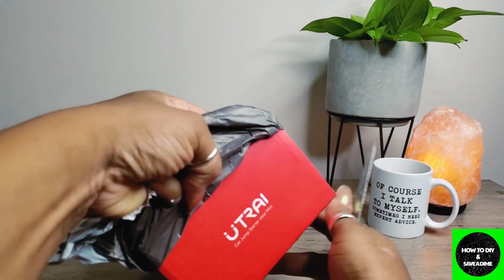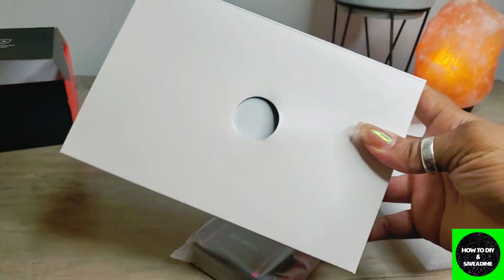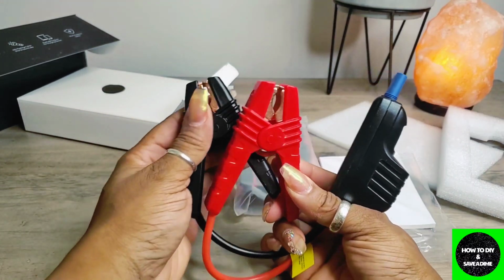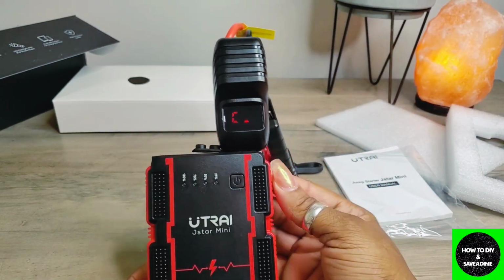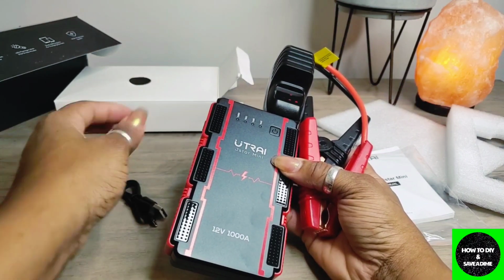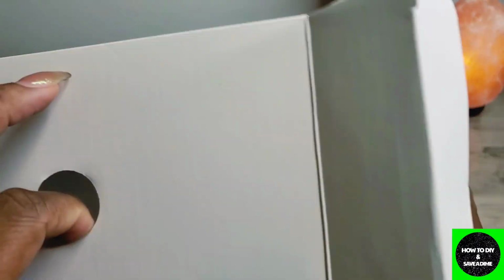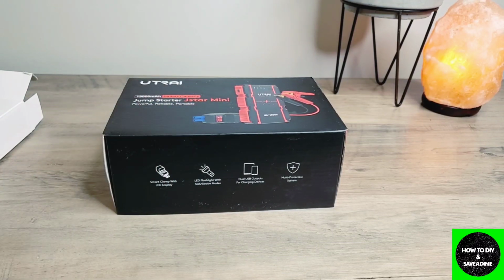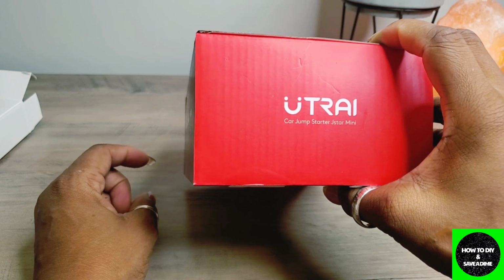UTRAI Jumper Box MUSTHAVE FOR EMERGENCIES 💪🏾Amazonfind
BUFFALO NY,14215

Please go support both of my prince's channel's